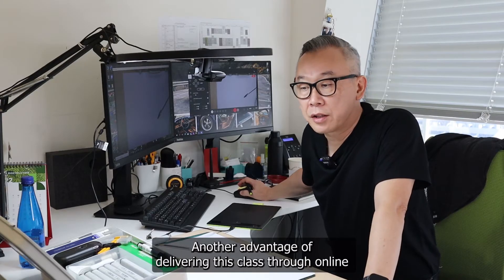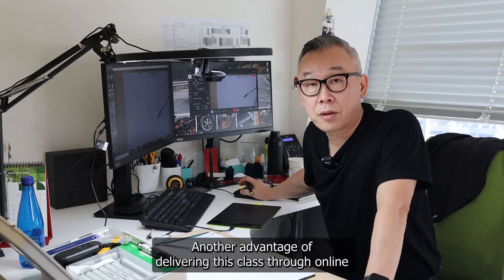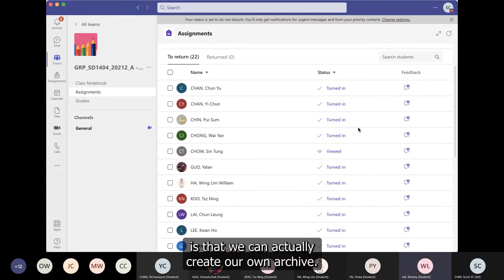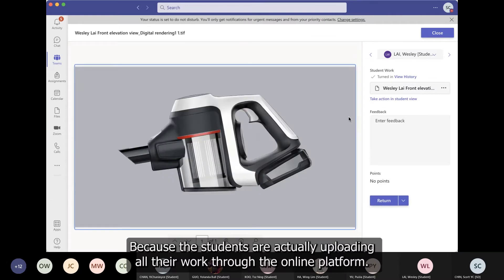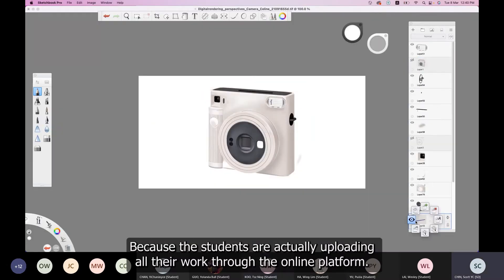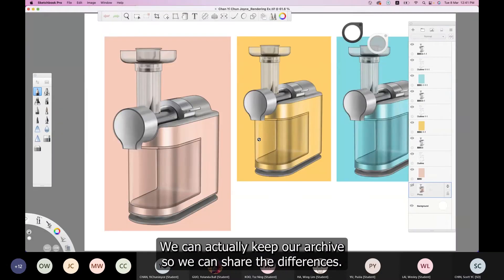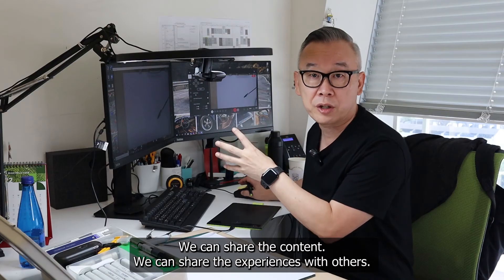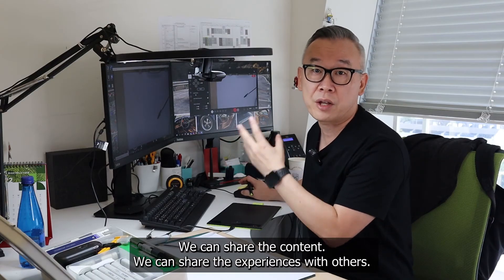The importance on 'hands-on' studio education for online classes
Rising to the Challenge: Education, Pandemic and (Virtual) Skills Transfer: Scott shares
‘how to create and deliver Face-to-Face a like learning experience. In addition, what would an online experience mean for those courses that require hands-on training?

Read Scotts' personal notes on:
Practical / Technical / Hardware / Software

Preparations for design-tutor workstation:

Hardware
Web Cam (Facing down to broadcast real-time demonstration)
LED down lighting (Webcast purpose)
Headset with microphone (Because the web cam faces down, it does not detect the sounds well. Need a separate microphone)
Wacom tablet (able to use digital whiteboard and software to enable digital interactive instructions).

Software
Zoom – real-time online demonstration (able to record the full-screen shot video of the demo, when MS teams has no function to pin the main screen to record).
MS Teams – to manage the class activities (Create the channel weekly to manage the announcements, attendance and file to share)
MS OneDrive – for student submissions (for both in-class and out-of-class assignments.

Conducted a test-run session 1 week prior to semester starts
Check the connectivity
Some international students had connectivity issues with MS Teams and Blackboard.
Decided to use Zoom for a better connection

Pre-class session
Create a schedule for a class in Zoom and post an invitation link in MS teams under the ‘weekly channel’, so students can join the class in Zoom.
Log in to Zoom 5 minutes prior to check the equipment and wait for students.

During Online class
Real-time demonstration
This is the most important element of online classes in order to create a virtual Face-to-Face teaching environment.
Streaming recorded video lessons is not recommended, as this lowers expectations and engagement. (students would not feel it is worth enough for what they have paid for).

Using the webcam to stream the lesson in real-time for manual skills and using SketchBook Pro and Photoshop for digital 2D communication skills.
Stop and re-do the demo on the student’s request
The benefit of sharing the same viewing angles compared to a f2f environment
Each demonstration can be recorded and uploaded to the shared folder in cloud storage (MS OneDrive), so students can access on-demand.

In-class assignment exercise
In order to maximize student engagement, in-class assignment is the best way to do so
After the demonstration, students are asked to finish the exercise and upload their works to the shared folder in OneDrive. (this helps the tutor can monitor the student’s performance and their engagements)
Use in-class exercises to check attendance and evaluate the class performance
If students do not submit the exercise by the end of class, it will be counted as absent.

Real-time critiques
Conducting real-time critiques on their work they uploaded, one by one.
Sharing critiques are one of students’ favourite aspect of online class, because they can also learn from comments from others.
Conducting critiques on their submitted assignment at the beginning of each class and go over with students with questions. (This is part of the online demonstration I conducted at the beginning)

Archiving
Upload recorded video of the whole class to share folder
Student’s submission can be easily managed and reviewed using the cloud storage
This can be a good benefit from online teaching.